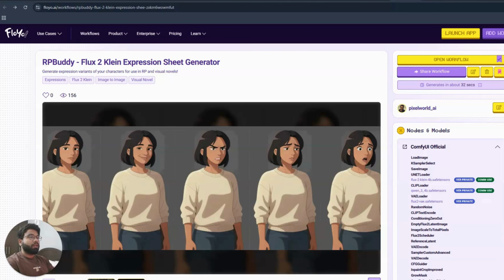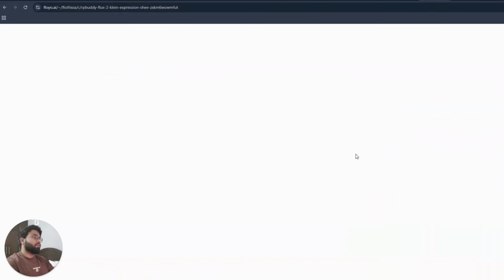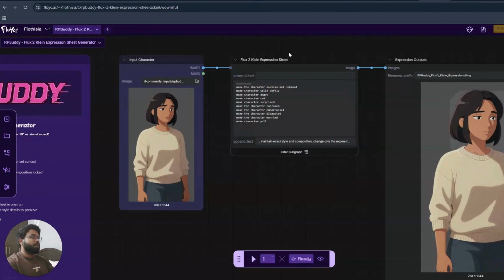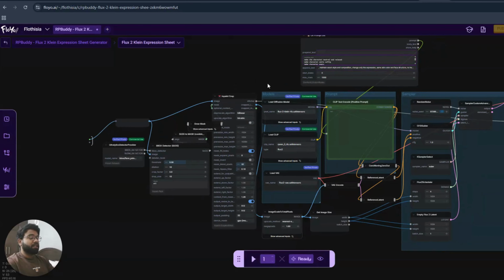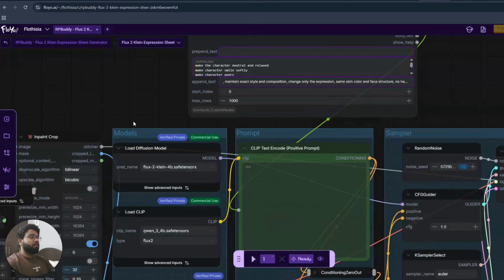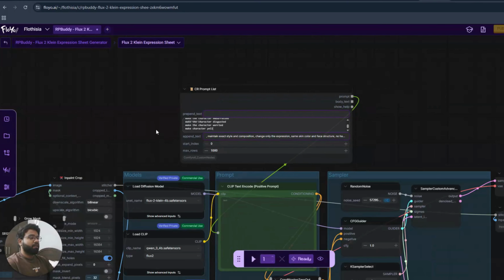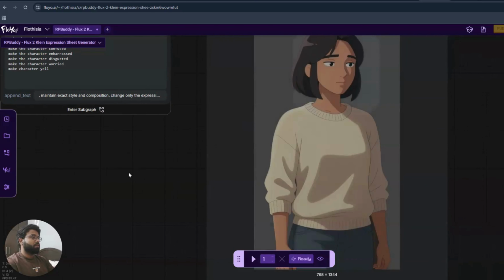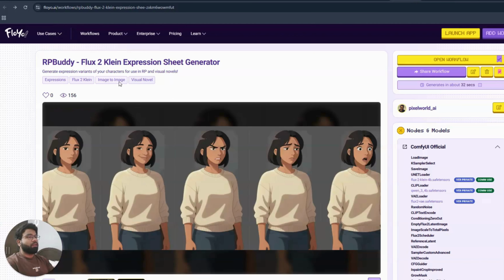Make a Full Character Expression Sheet From 1 Portrait I Flux 2 Klein on Floyo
Try Floyo for free Drop in one character portrait, list the expressions you need - neutral, smile, angry, sad, surprised, flirtatious - and get back a full expression sheet, one image per emotion, all consistent in style and likeness.

Built for RP players, visual novel creators, and anyone who need a character to actually feel alive across a conversation. Most AI tools drift the face when you ask for a new expression - you end up with a slightly different person each time. RPBuddy, built on Flux 2 Klein 4B, locks the character's identity and only changes the expression, so the whole sheet looks like the same character feeling different things. No limit on how many expressions you generate in a single run.

- Visual novel character sprites (Ren'Py, TyranoBuilder, Naninovel)
- Roleplay and AI chatbot avatars (SillyTavern, Character.AI-style cards)
- Indie game dialogue portraits and emotion sets
- Comic and webtoon character reference sheets
- Live2D and VTuber expression bases
- TTRPG character tokens and NPC emotion sets

🚀 ABOUT FLOYO
Floyo is the only platform with enterprise and team collaboration for ComfyUI. Access every model, every node, every API, both open-source and proprietary, in a single workspace.